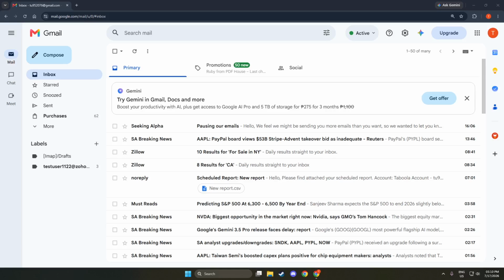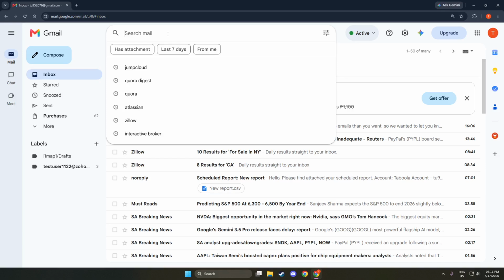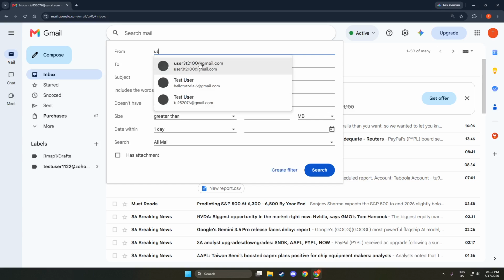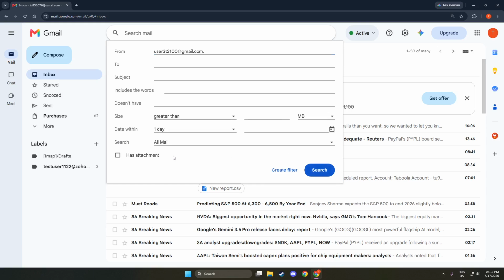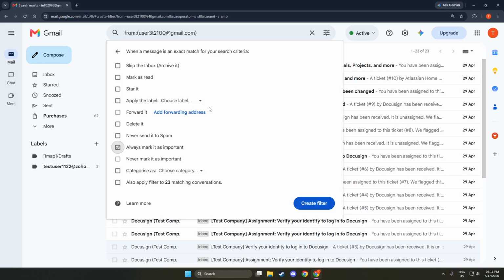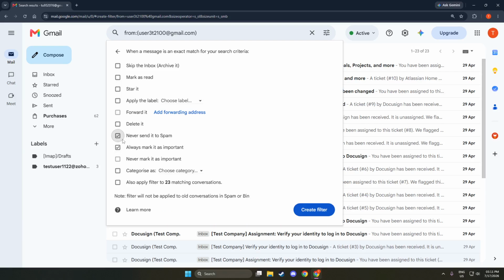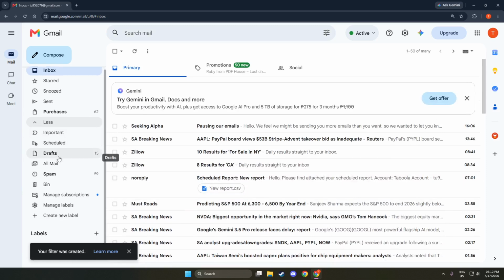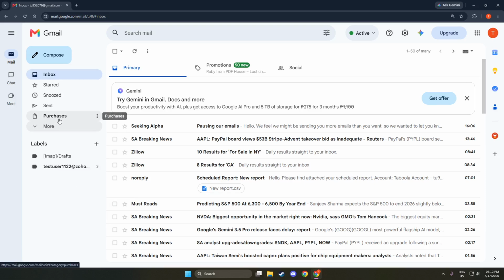How to Create a Rule in Gmail [2026 Full Guide]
How to Create a Rule in Gmail

Are you overwhelmed by a cluttered inbox? In this step-by-step guide, we'll show you how to create a rule in Gmail to streamline your email management. With just a few simple clicks, you can transform your email experience and keep your inbox organized. Our video starts with accessing Gmail on your computer, allowing you to utilize all the features available. Learn how to specify criteria for your filters, focusing on senders, keywords, and more. We’ll walk you through selecting the right actions for emails that meet your criteria—like archiving, labeling, or marking as read. By the end, you'll have a customized Gmail experience that suits your needs. Don't let your email overwhelm you—watch now and take control of your inbox with ease!

Gmail, create filter, email management, inbox organization, Gmail tips, email rules, filter emails, tidy inbox, Gmail tutorial, productivity, tech tips, digital organization, manage emails, Gmail features, email filters